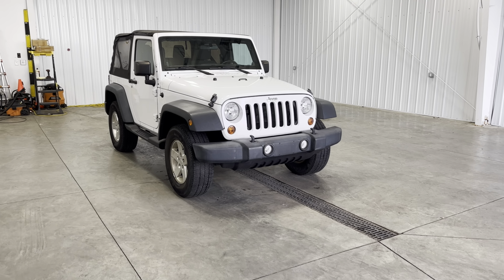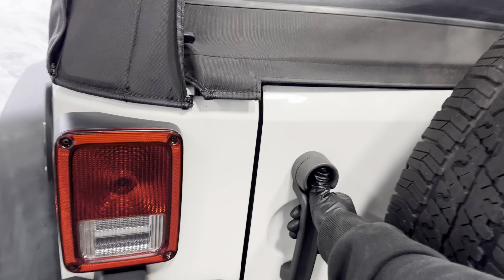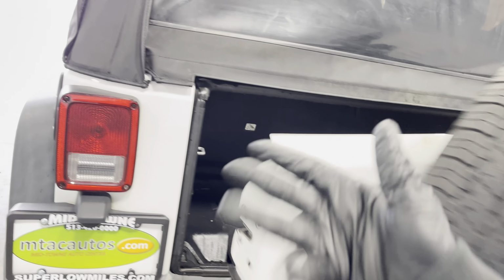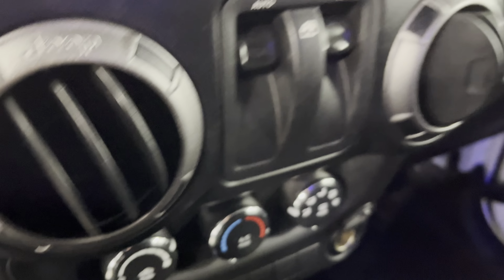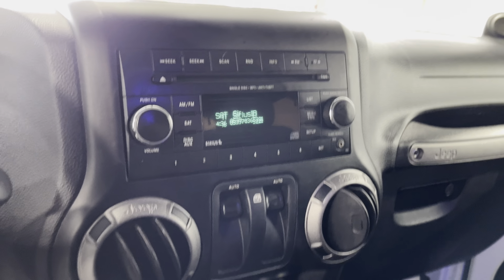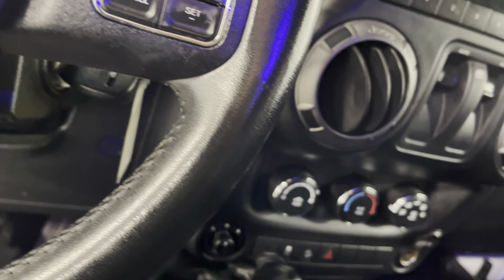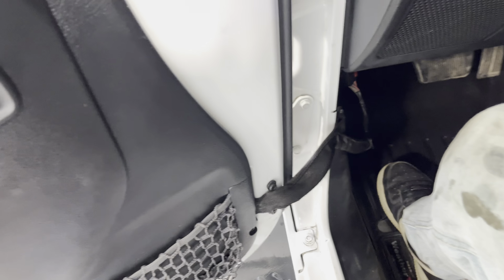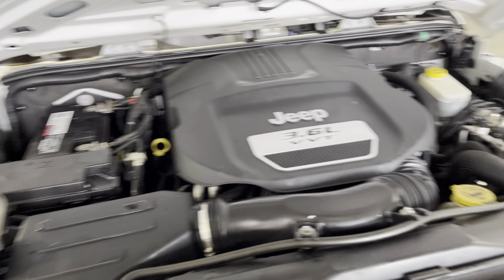2012 Jeep Wrangler 58K MILES, AUTOMATIC, A/C, PW/PL, ALLOY WHEELS, FULLY SERVICED, LOCAL TRADE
SEE MORE PHOTOS, THE CARFAX HISTORY REPORT, AND GET PRE-APPROVED @ MID-TOWNEAUTOCENTER.COM

Mid-Towne Auto Center is located between Cincinnati and Dayton, Ohio right off I-75 at exit 32. We are proud to have been nominated for The Ohio Independent QUALITY DEALER OF THE YEAR AWARD. We were one of four dealers nominated out of over 5200 dealers in the state. We pride our success to selling quality, low mileage, clean Carfax used cars, trucks, vans and SUV's that  “LOOK AND FEEL LIKE NEW”. We offer a great selection and variety of vehicles with inventory being added every week. We accept trade-ins and offer competitive low rate financing. Even if your credit is challenging, we will do our best to help.

Our vehicles are inspected and serviced by ASE Certified Mechanics and ready to go for delivery with attention to pristine cleanliness and any touchups that might be needed in order for our vehicles to  “LOOK AND FEEL LIKE NEW”.

With over 50 years experience in automotive sales and service, we understand the importance and value in selling clean, low mileage used cars and other vehicles people prefer. We are a family owned business and believe people should be treated the way we want to be treated. We offer no pressure and a comfortable environment in which our customers appreciate. We believe your buying experience should be a pleasurable one